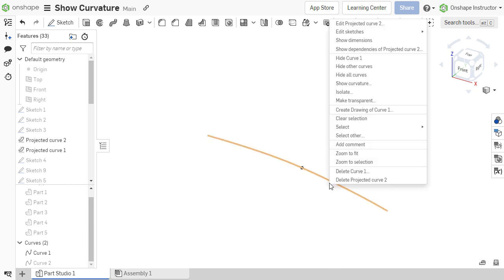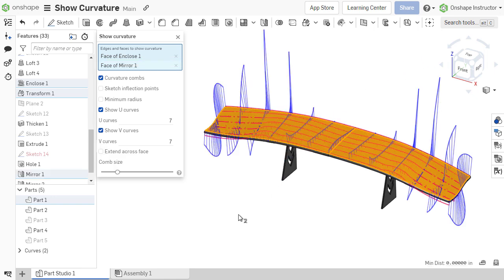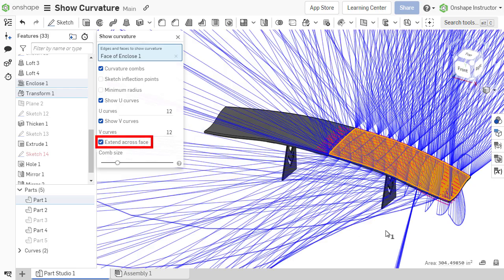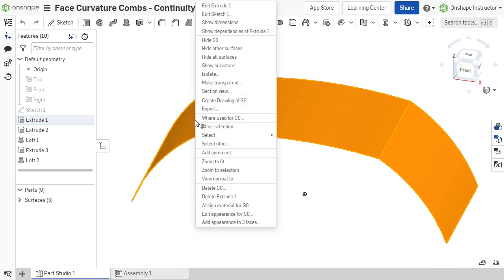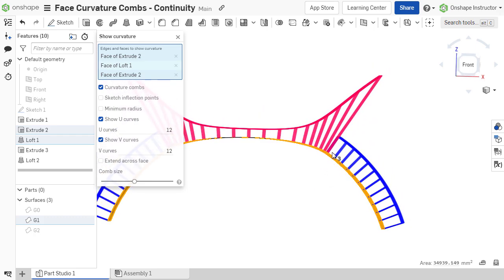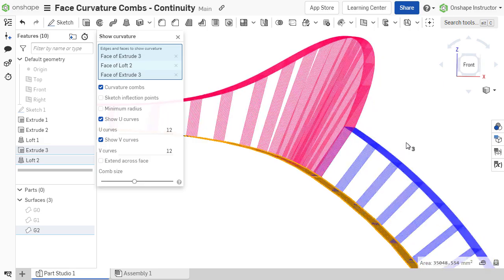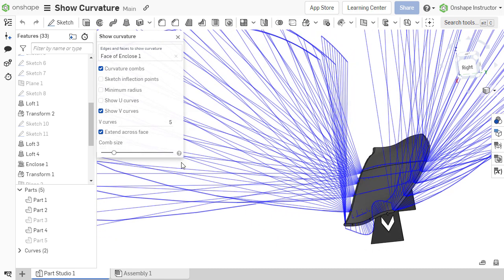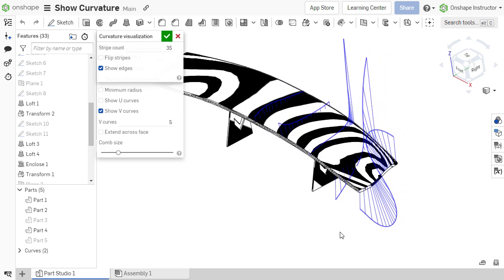Face Curvature Visualization | Surface Modeling in Onshape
Curvature combs can be shown on faces.
The appearance of curvature combs can be adjusted with options within the tool.
Curvature combs give valuable insight into curvature continuity across faces.